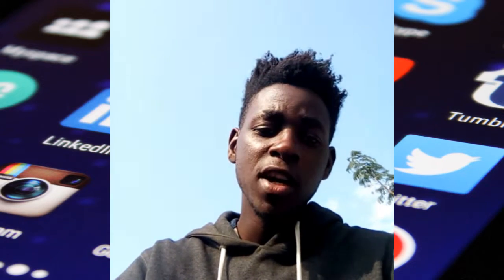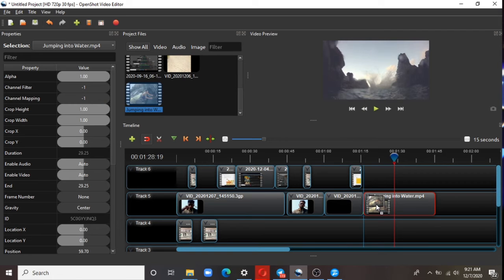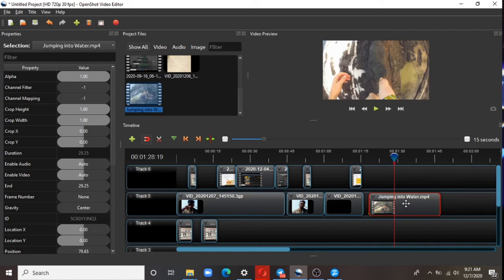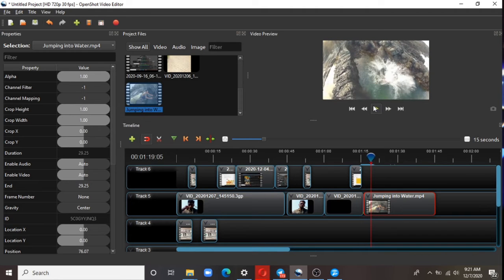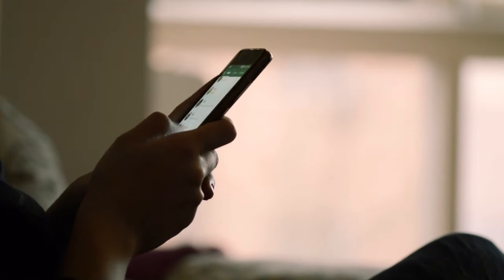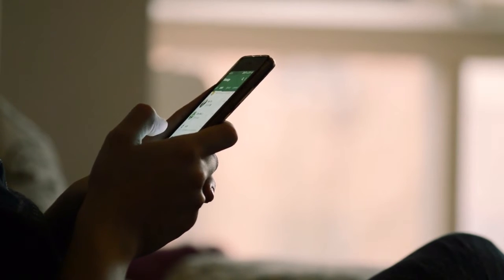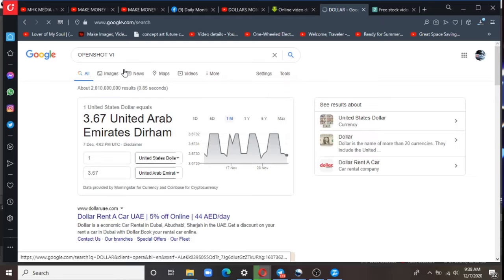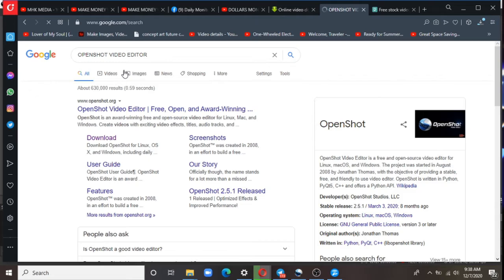HOW TO MAKE 100 DOLLARS ON YOUTUBE WITHOUT RECORDING VIDEOS, COPY AND PASTE TIK TOK VIDEOS.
How to get 4000 hours watchtime
How to get first 1000 subscribers and 4000 hours watchtime How to get first 1000 subscribers quickly on youtube
Latest 1 Trick | How to get 1000 Subscribers in 15 Days | Get 1000 Subscribers | Get 1K Subscribes
How to get 1000 subscribers on YouTube and 4 watch hours How to get 1000 subscribers on YouTube 2020
How to grow YouTube channel
How to grow your YouTube channel
how to grow YouTube channel fast
Hoe to complete 4000 hours watchtime on YouTube
How to viral video on YouTube in hindi
How to viral YouTube video
How to viral your video on youtube
Viral YouTube video trick
Viral video on YouTube trick
Viral video on YouTube
YouTube video viral trick
YouTube video ko kaise viral kare
 Video viral kaise kare YouTube par
Youtube par video viral kaise kare